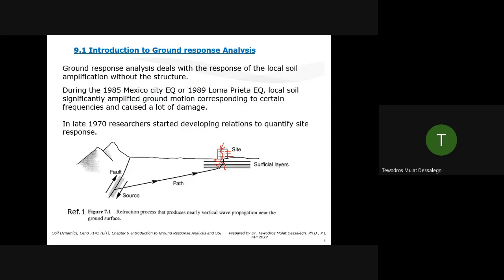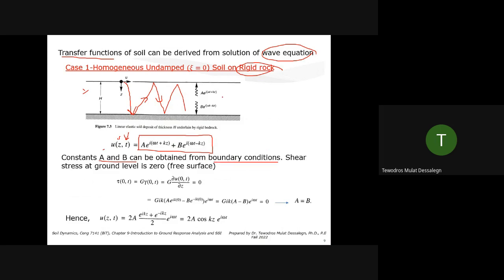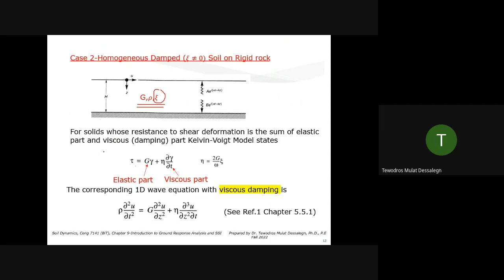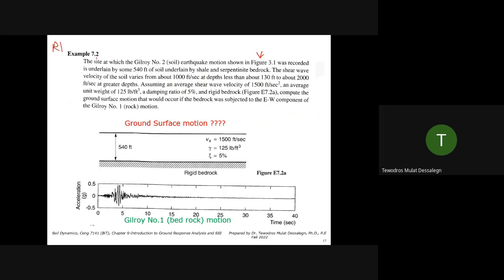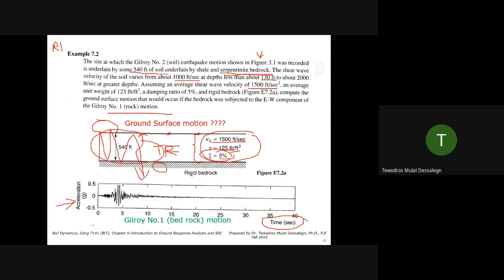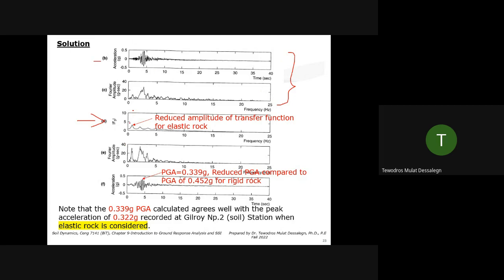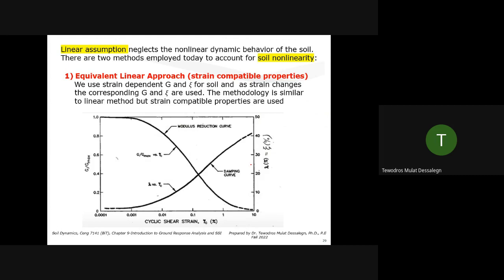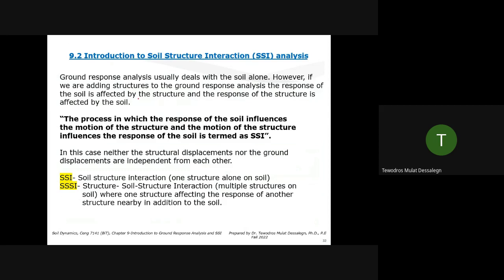22 - Soil Dynamics - Chapter 9 - Introduction to Ground Response Analysis and SSI - Part 1 of 2